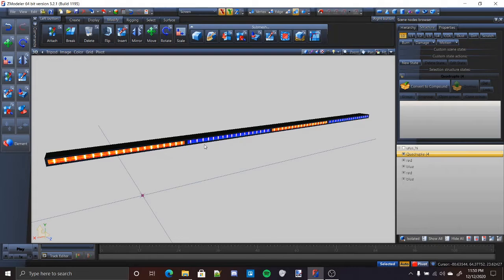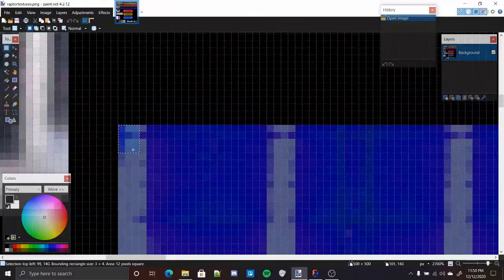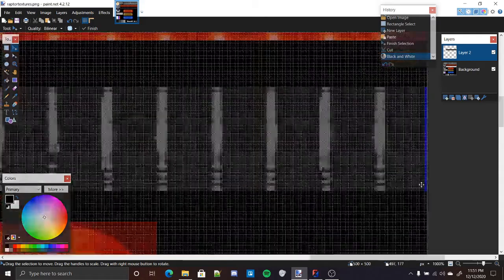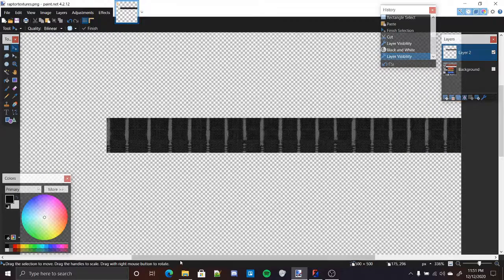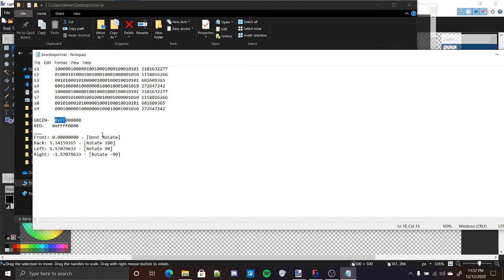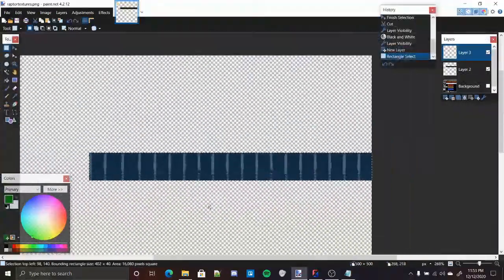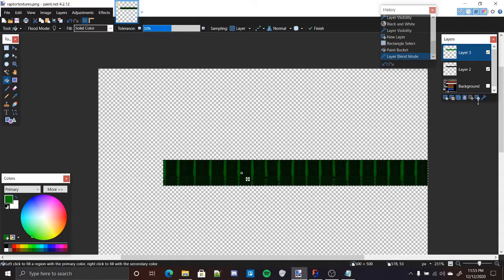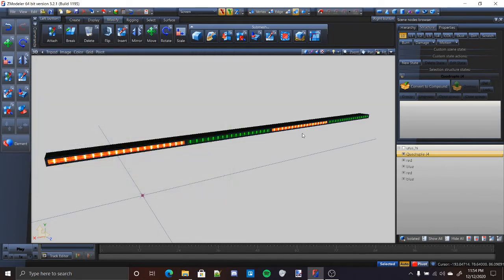How to Change Emissive Texture Colors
Title says all. And if it sounds like I'm drunk, I'm feeling a bit groggy right now.